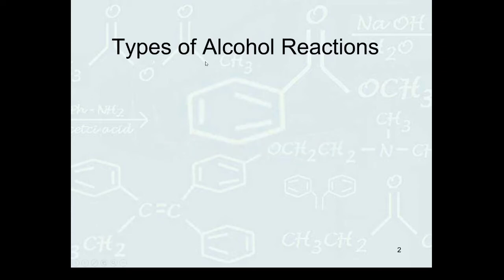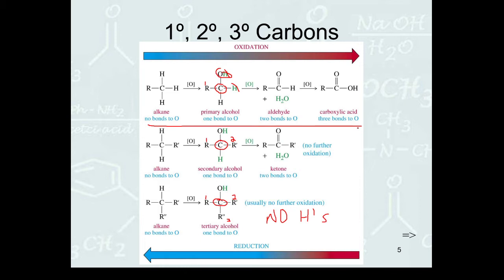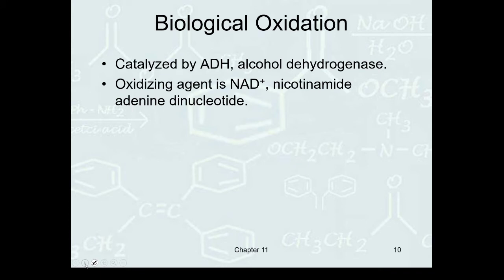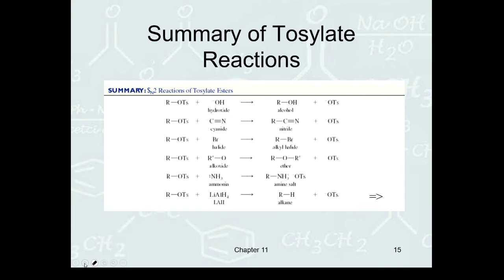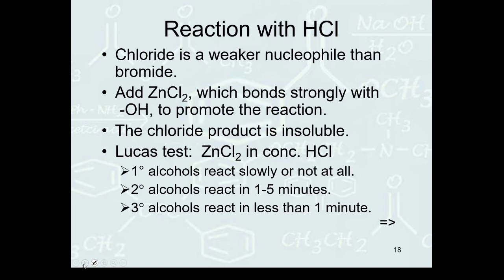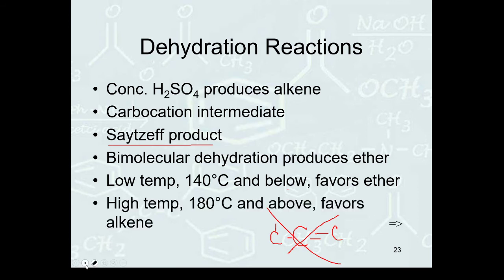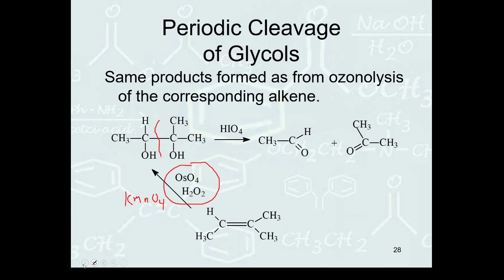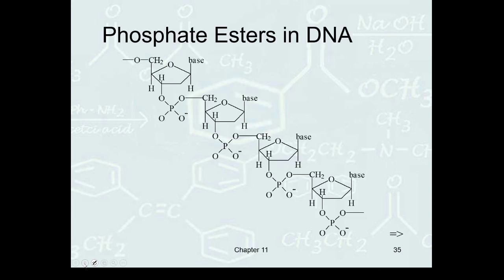Chapter 16 Lecture: Alcohols